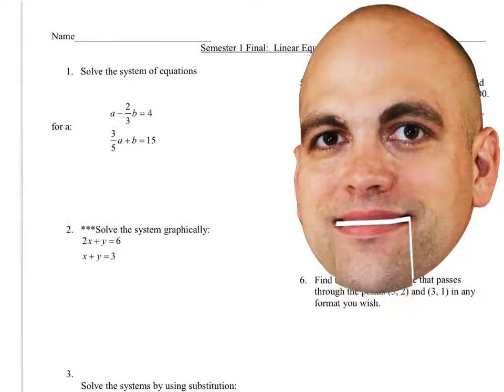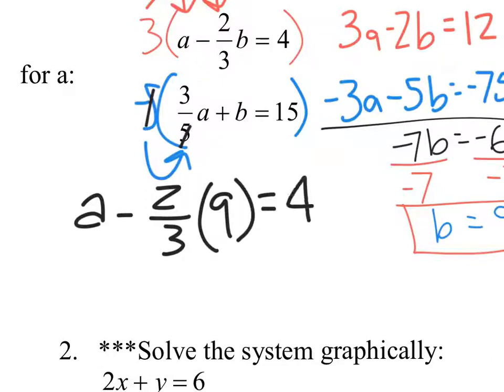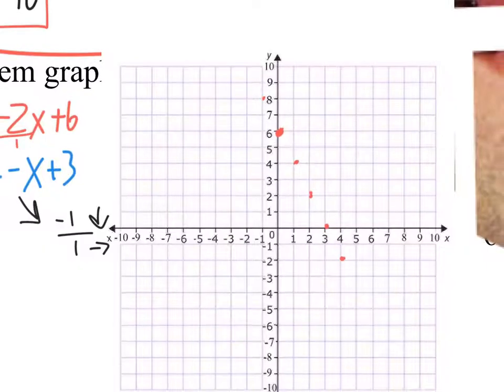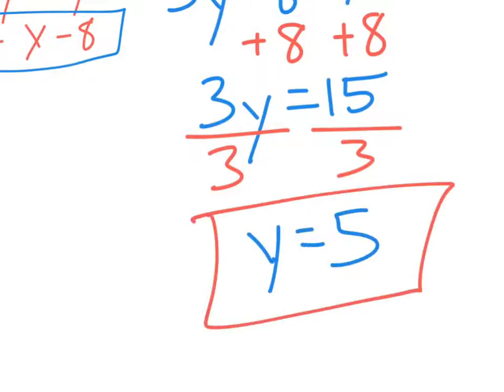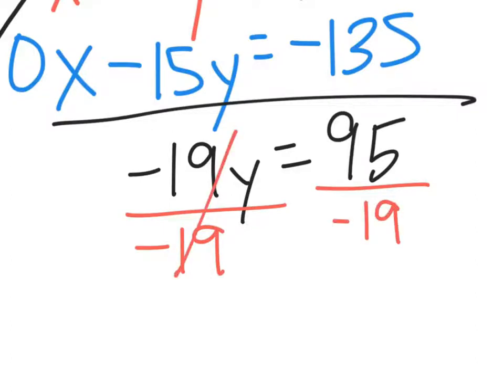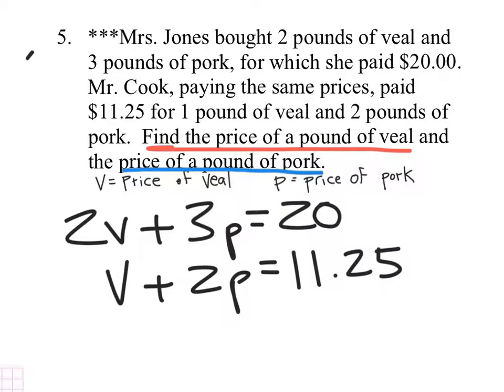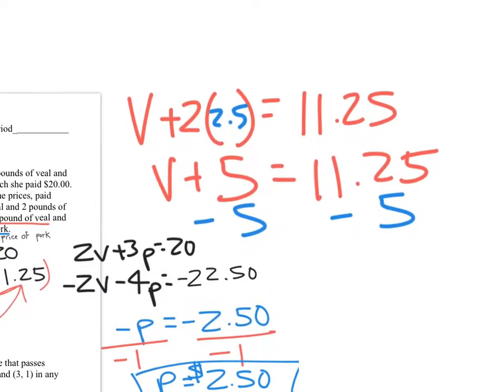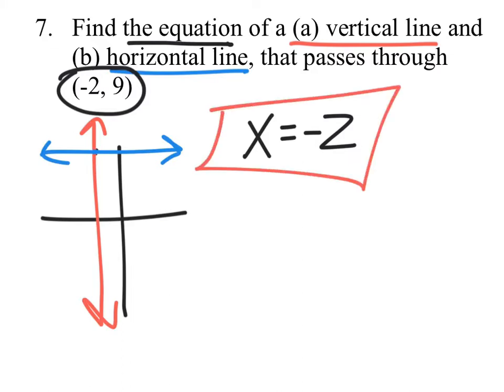Final Algebra Review #1-7